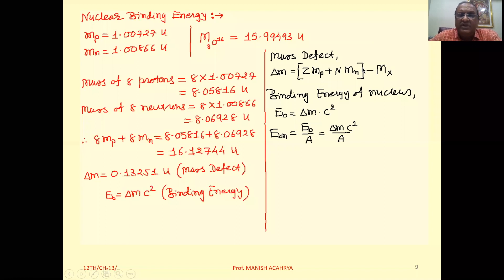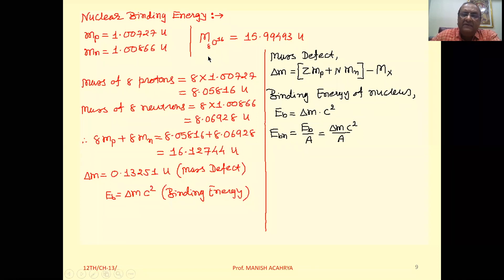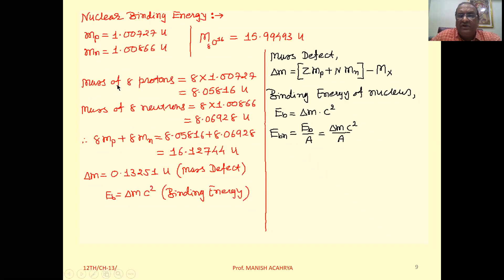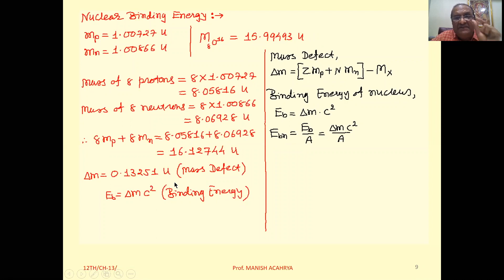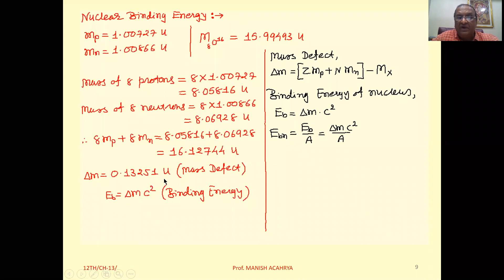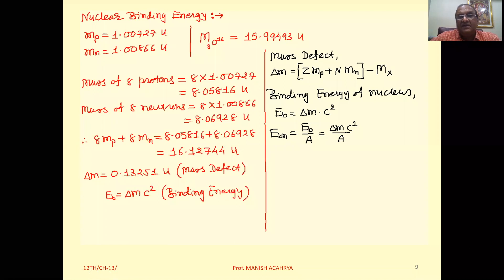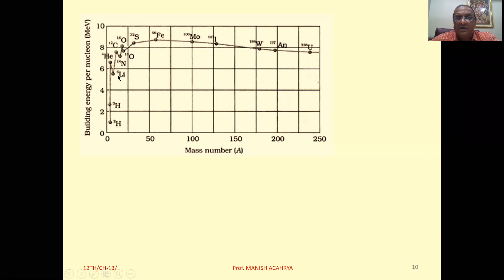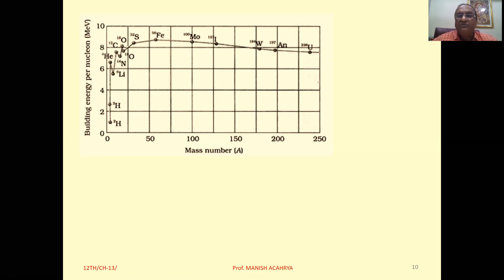Nuclear Binding Energy